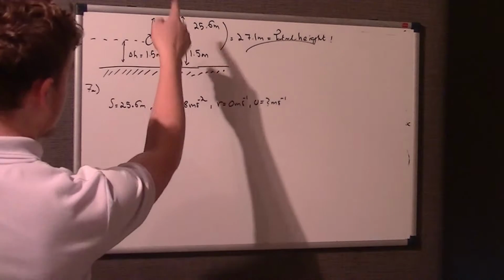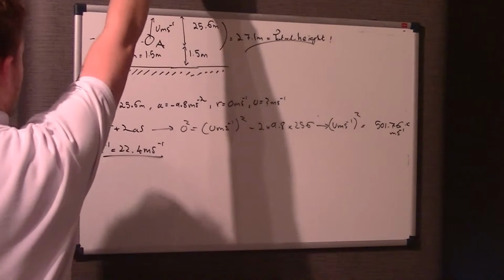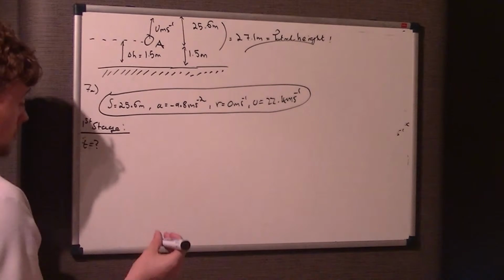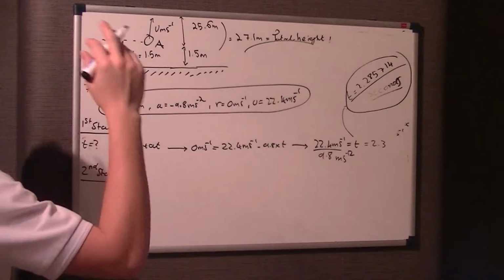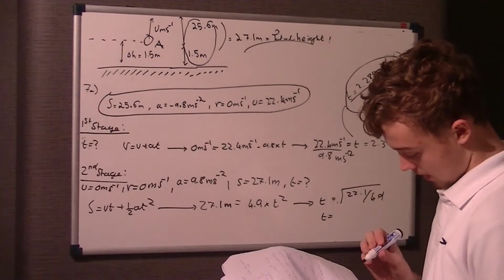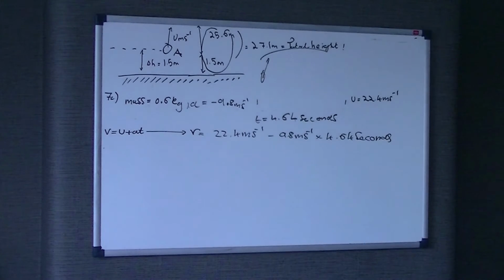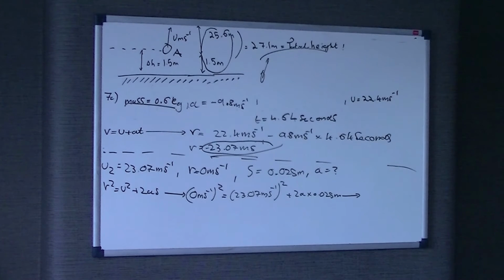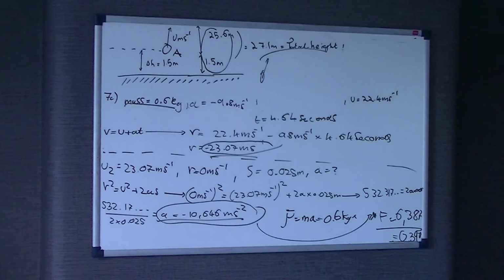Edexcel M1 January 2003 Question 7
SUVAT equations and the use of Newton's second law of motion.

Another one of the M1 questions which can be applied to AS Physics ( mechanics)

Nothing to challenging about this question...  enjoy !